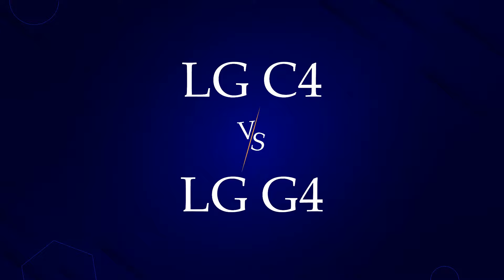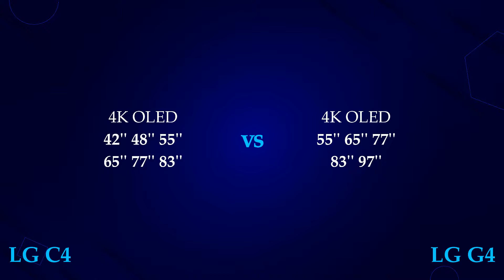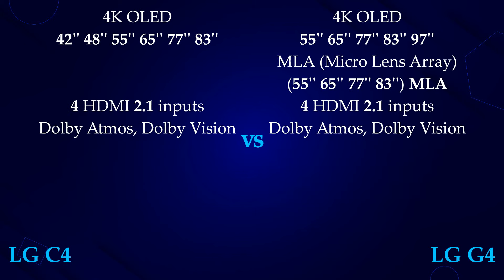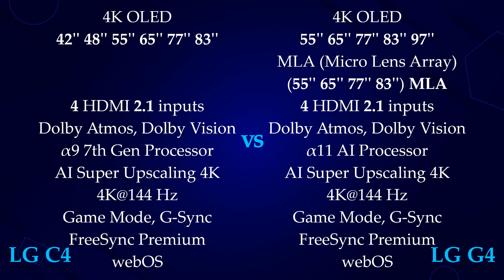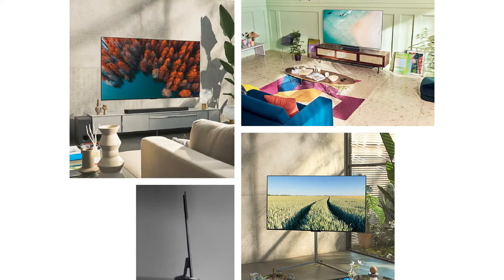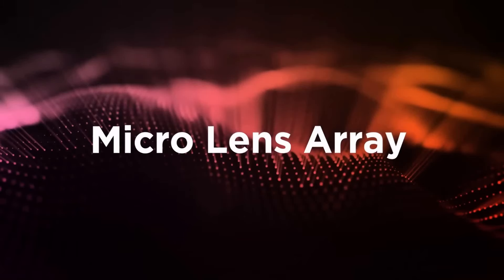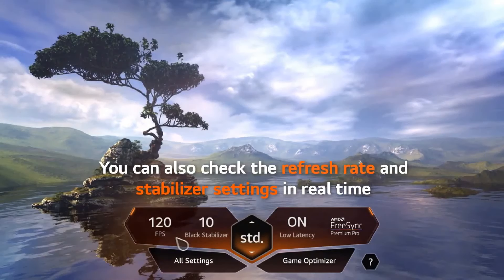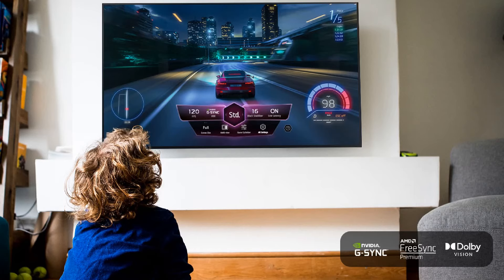LG 4K G4 vs C4 - Everything is Changing!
In this video, I’m talking about the expected things of the upcoming LG C4 and G4 OLED series, what are the changes in size options, in features, and are we going to have a 144 Hz Refresh Rate? LG G4 MLA 2nd Gen is now in more sizes.